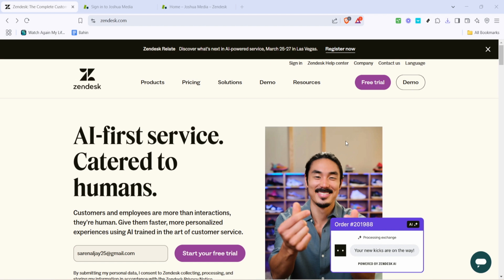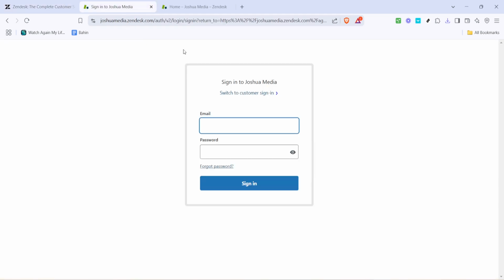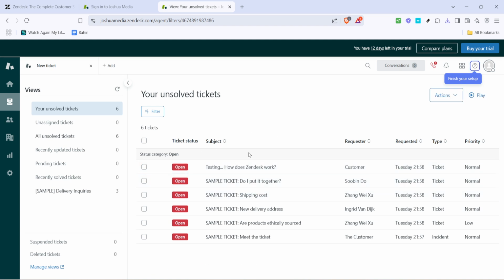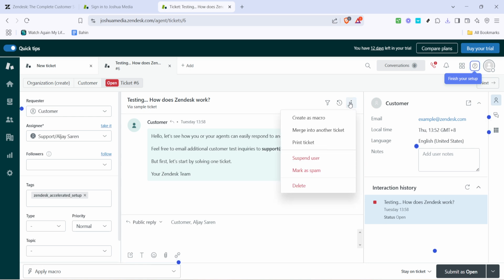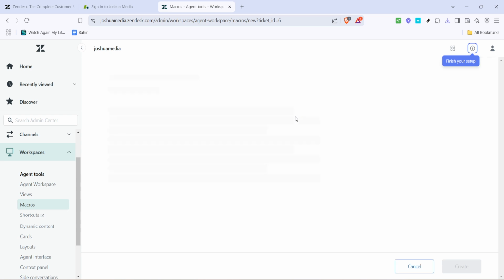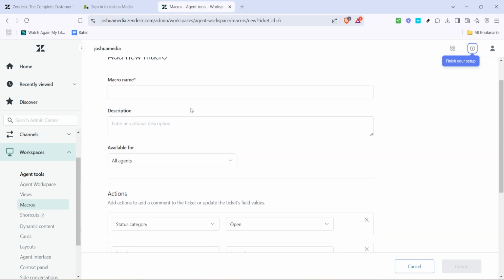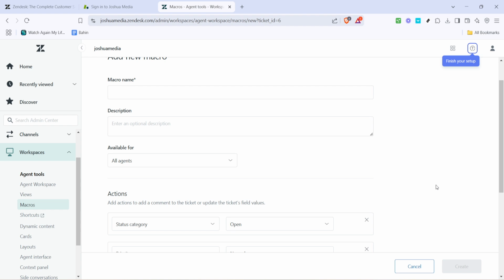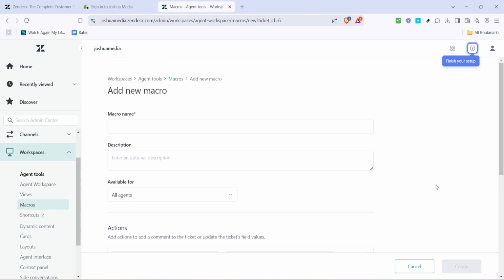How to Add a Macro and Best Practices Zendesk Macros (Full 2025 Guide)